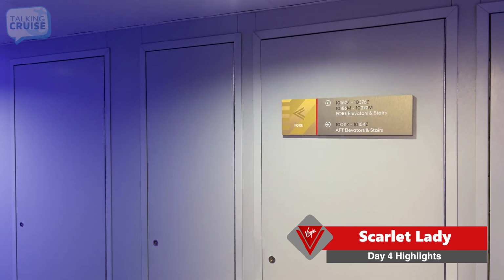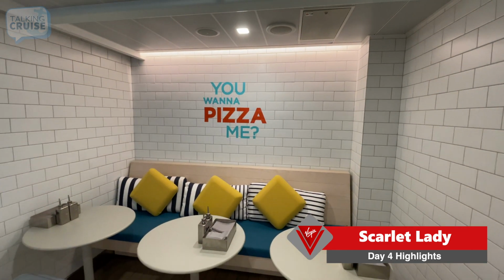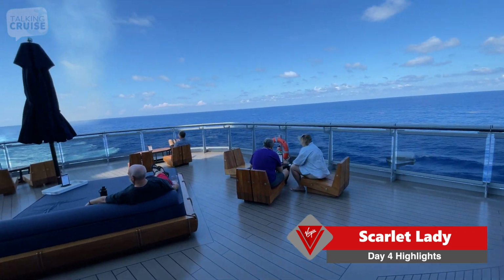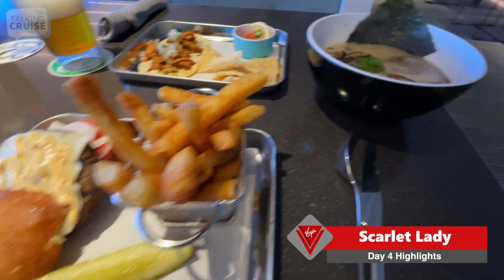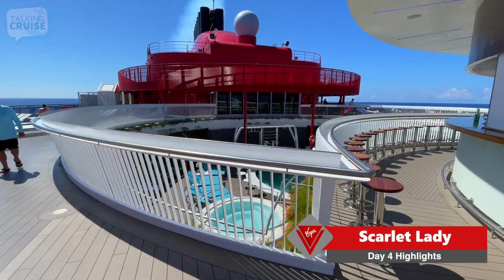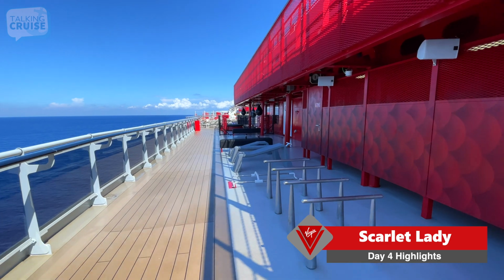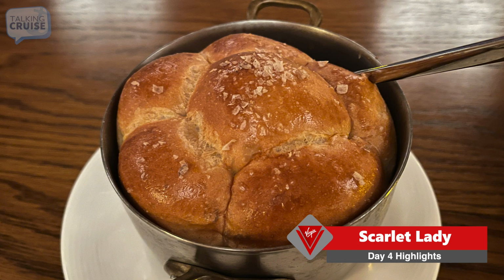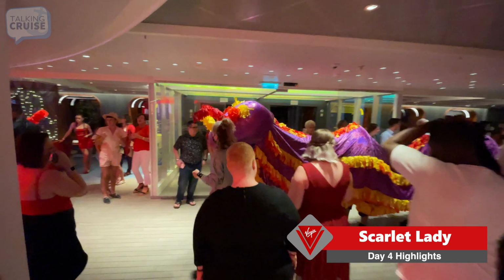Scarlet Lady - Highlights Tour (Day 4)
On our Day 4 Scarlet Lady highlights, we enjoy a perfect day at sea touring the rest of this beautiful ship, featuring a complete walkthroughs of newly explored areas on deck 7, 15, 16 & 17.

It's Scarlet Night onboard, so dress in red and take part in the activities around the ship and watch out for giant tentacles. We also head back to The Wake, for a fantastic "premium steakhouse" dinner continuing the fab food we've experienced onboard Scarlet Lady.

Be sure to catch our Day 5 highlights featuring our stop at Bimini, Bahamas and Virgin Voyages Beach Club at Bimini.